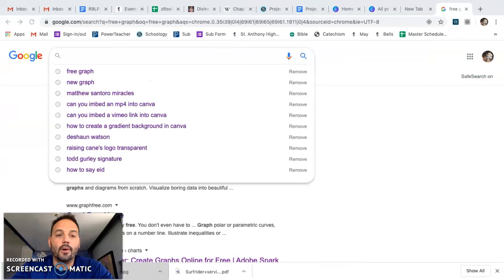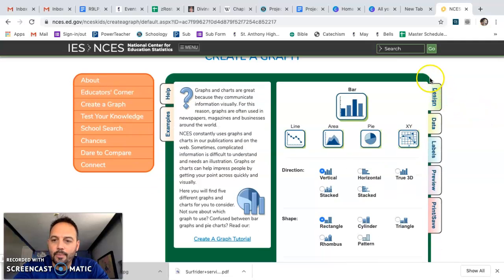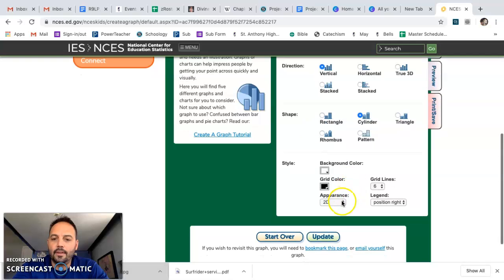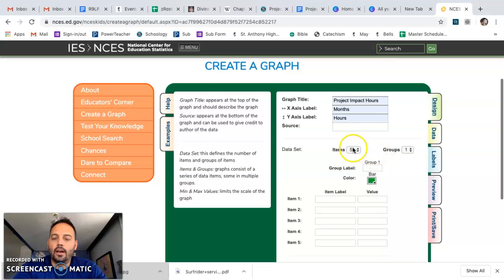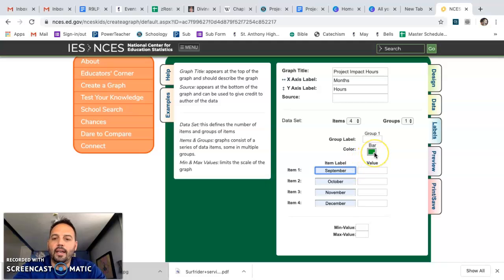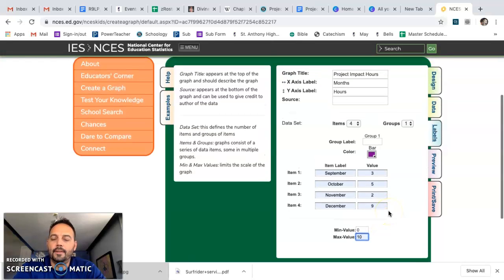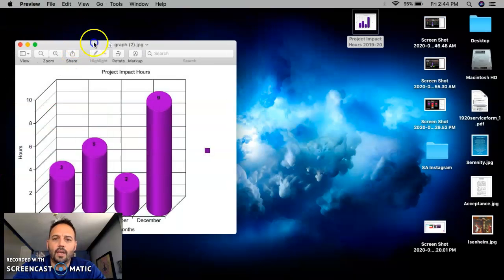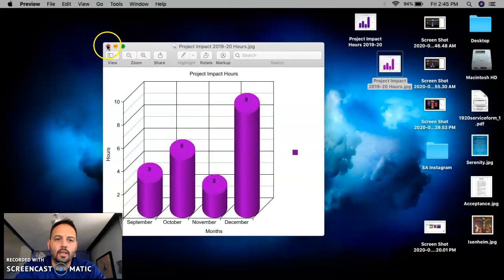Project Impact - Creating a Graph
This video will help you create a free graph and save it as a JPEG to insert into your Project Impact Spreadsheet.